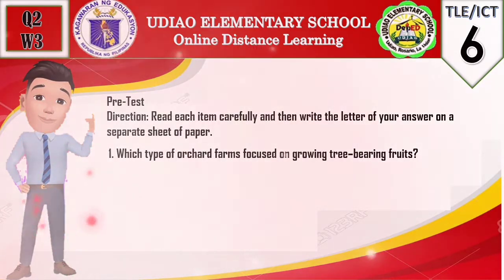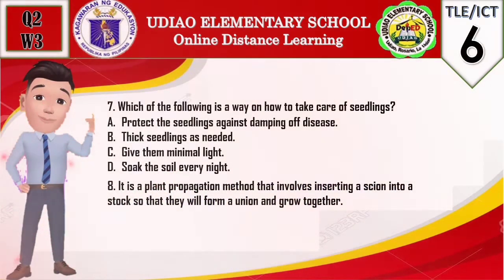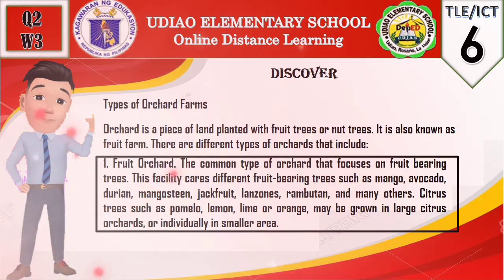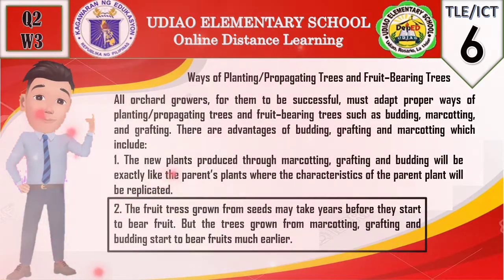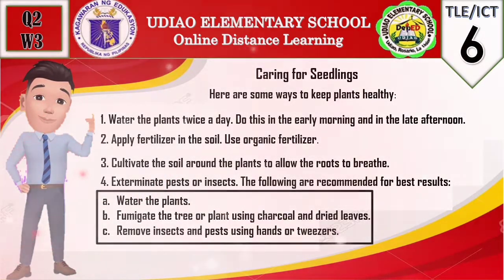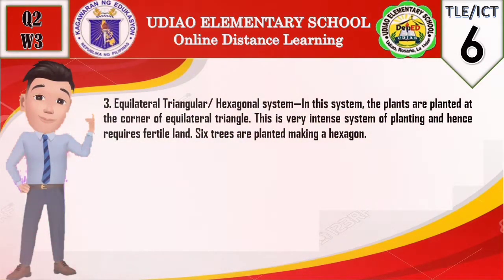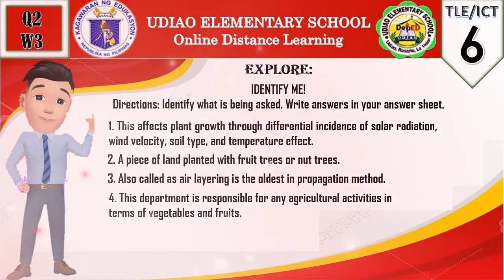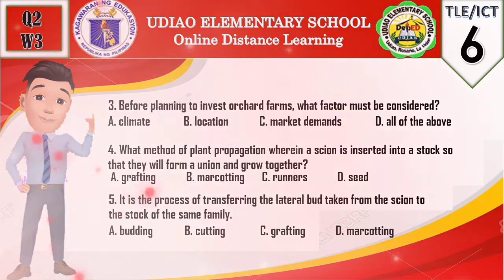ORCHARD FARMS || AGRICULTURE 6